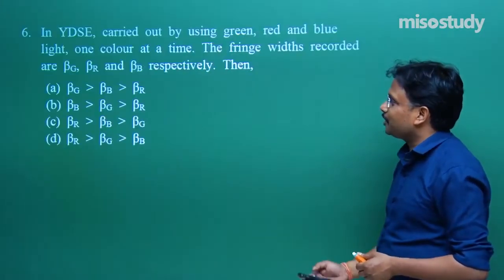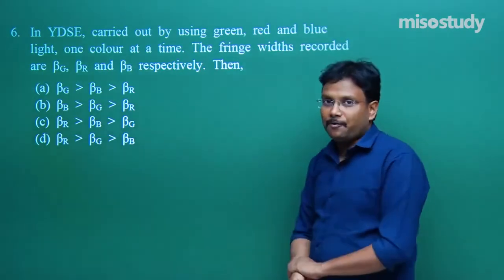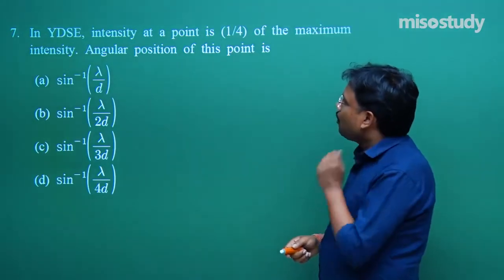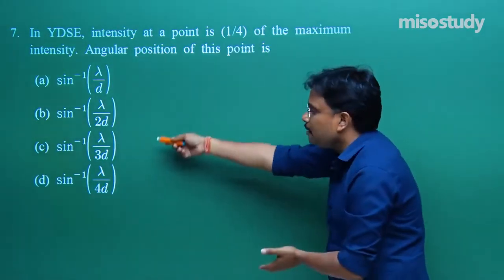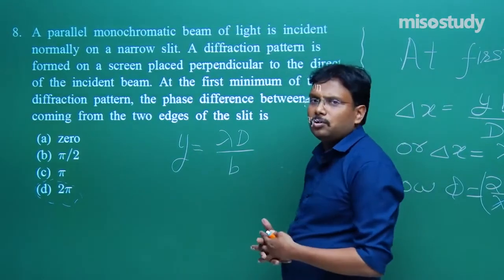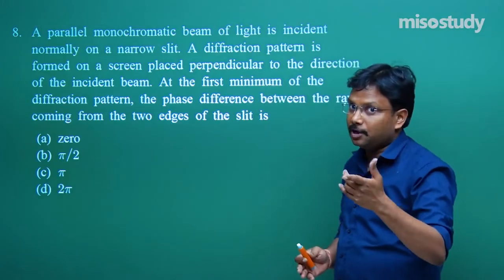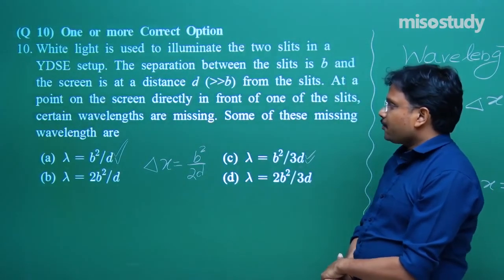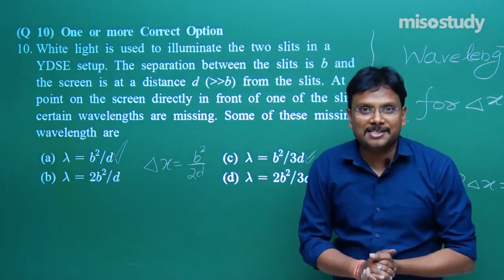JEE Physics | 25. Wave Optics (Q.6 - 10) | JEE Advanced Pattern Exercise | In English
1. HD Video Lectures Designed by The Expert Faculties
2. Theory & Problem-solving Lectures of Full Syllabus
3. Chapter-wise Exam Pattern Question Exercise (Sample Question Papers)
4. Chapter-wise PDF e-Books
5. Chapter-wise Online Test
6. 24X7 Doubt Clearing
7. Hard Disk / Pen Drive / SD Card Courses (No Internet required)
8. 24X7 Online Streaming Course
9. Lecture Download Support for Android and iOS